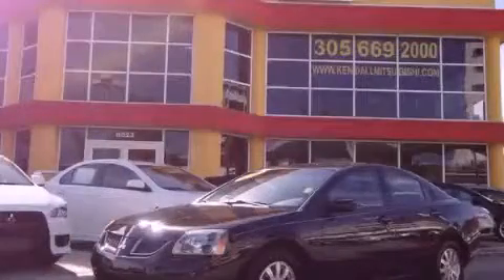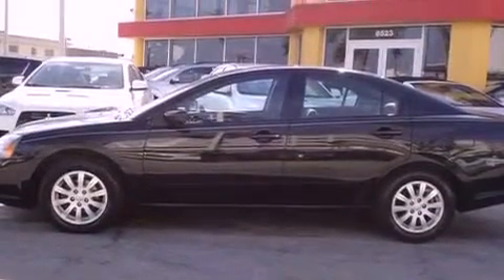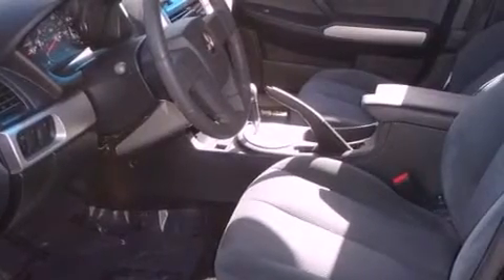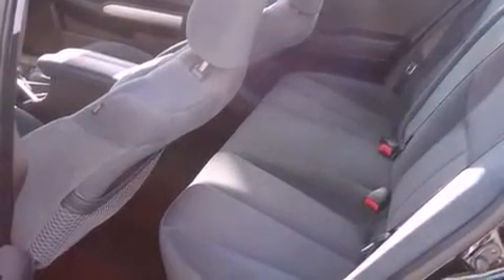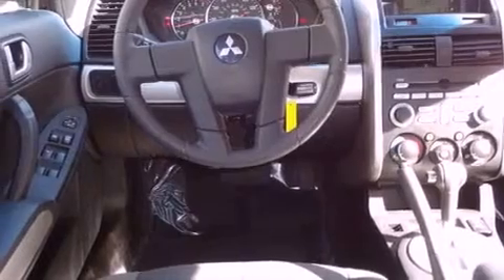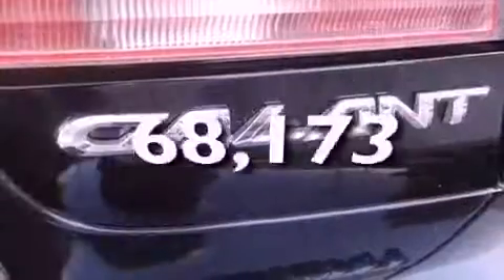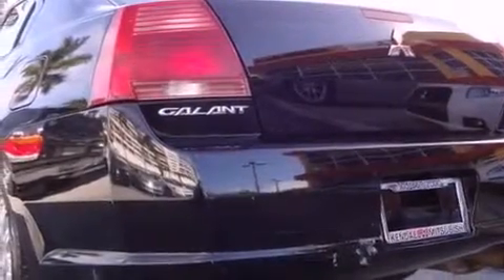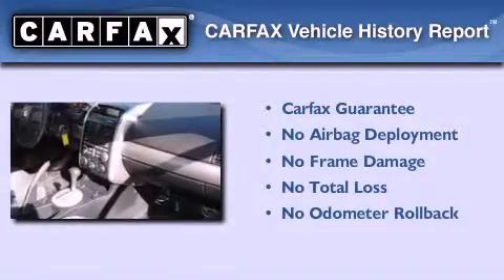Used 2006 MITSUBISHI GALANT Miami FL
Year : 2006
 Make : MITSUBISHI
 Model : GALANT
 Engine : sohc 16-valve i-4
 Trans . : automatic
 Exterior : black
 Miles : 68,173
 Interior : black

 Lehman Mazda